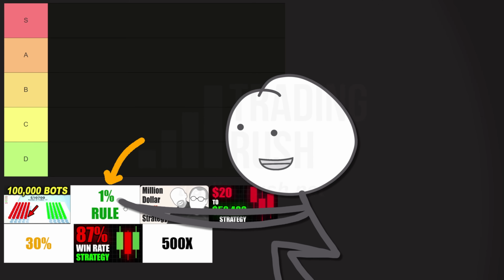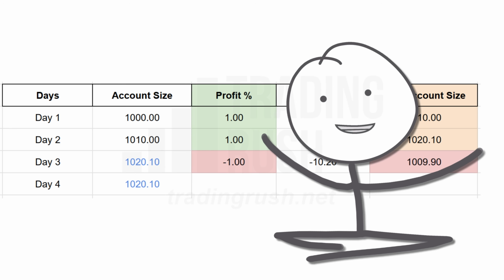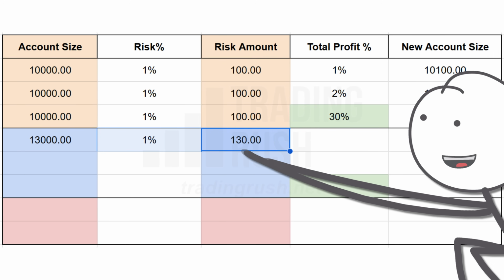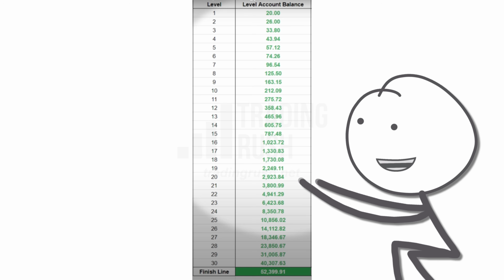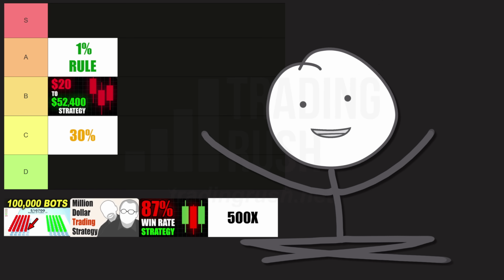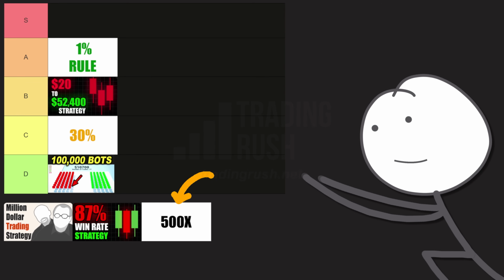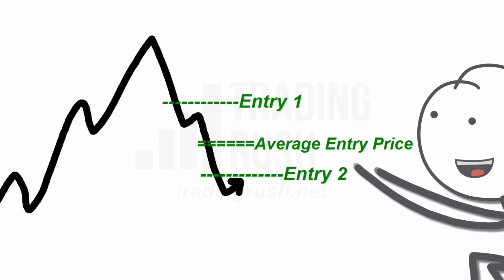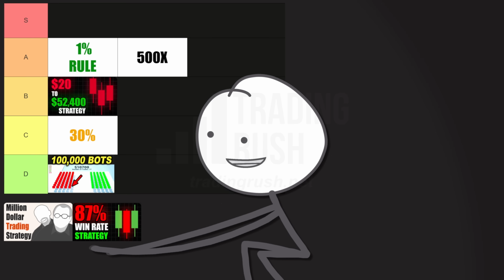Ranking $1000 to $180,000 Strategies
Videos mentioned in the video:

Testing $20 To $52,400 Strategy 1000 TIMES – Fastest Way To Grow Small Trading Account

Trader made 200% profit in a month… so I found his strategy!